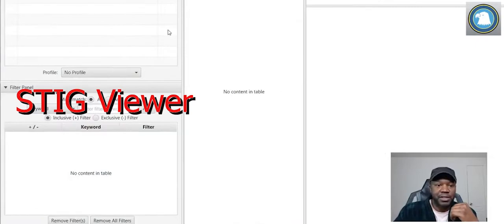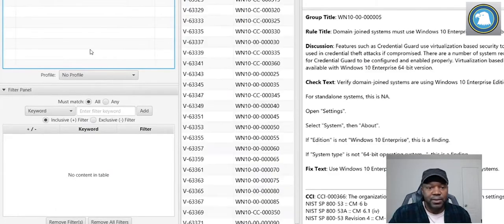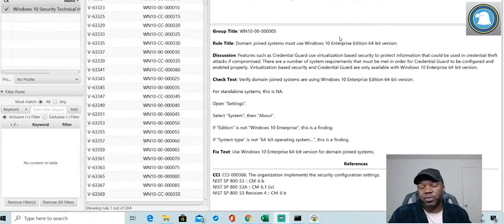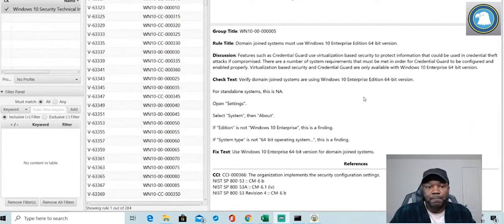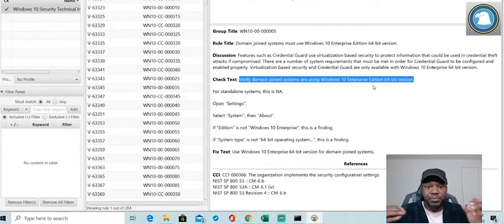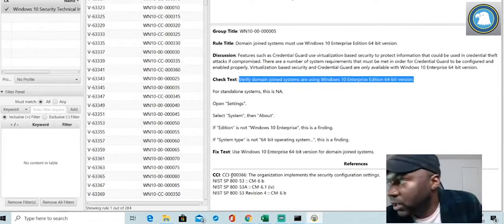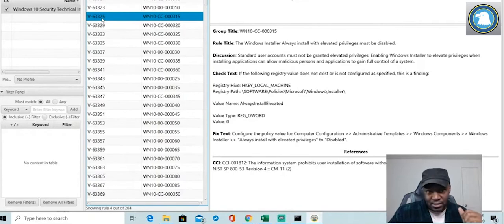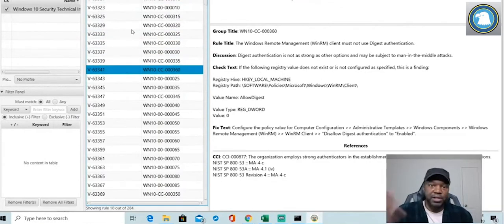How STIGs and Control Correlation Identifier CCI relates to NIST Security Controls (Part 2)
If you are interested in learning about cybersecurity check out my course at